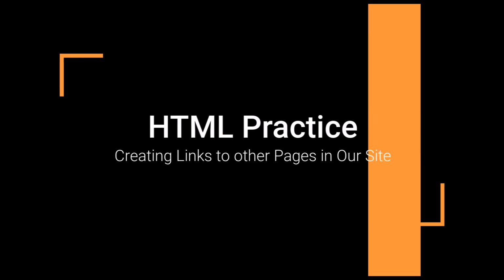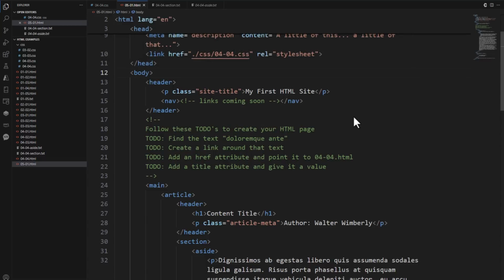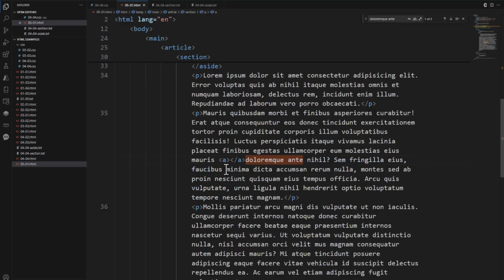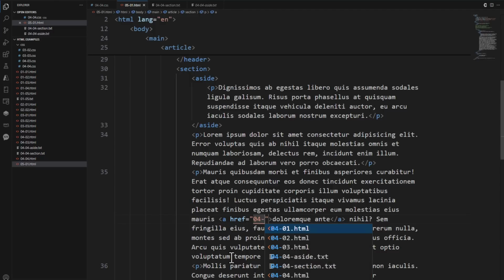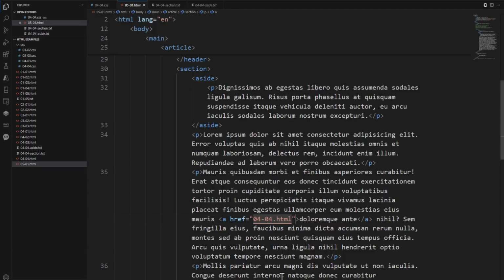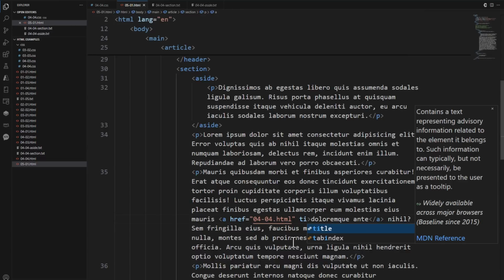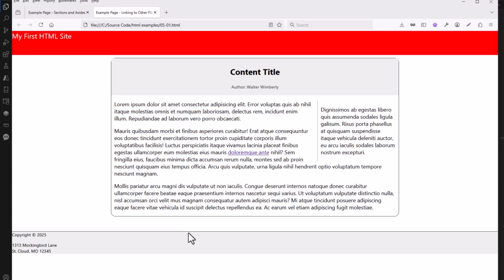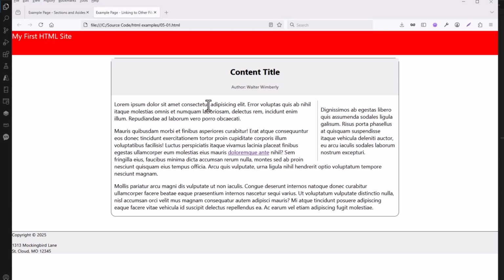Creating Links to Other Pages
In this video we look at how to create links to other (external) pages, within the same website using the anchor tag.

Video Chapters
00:00 - Introduction
00:09 - Downloading the File
00:31 - Finding Text to Link from
00:47 - Creating an Anchor Tag
01:16 - Creating your HREF attribute
02:06 - Creating the title attribute
02:42 - Reviewing the changes
03:16 - What's coming up